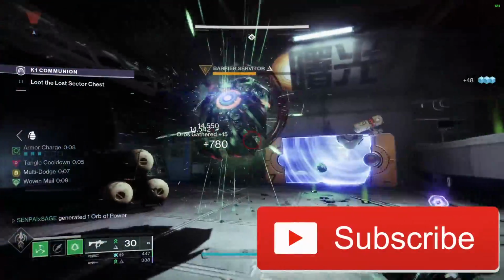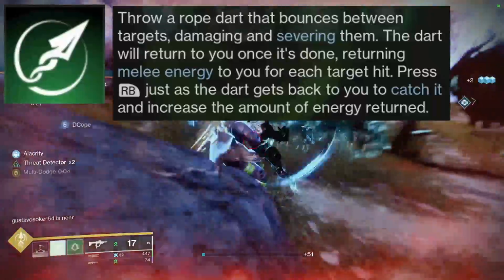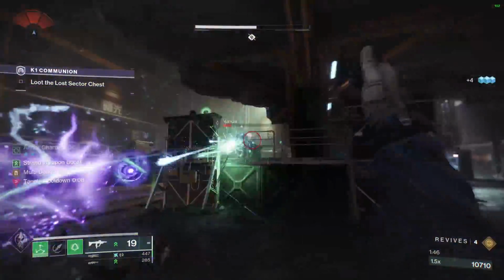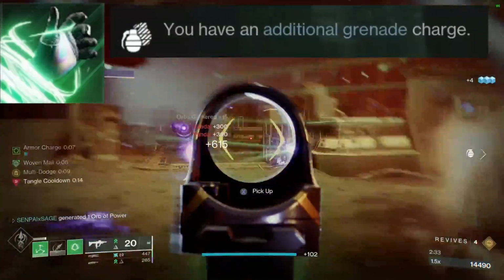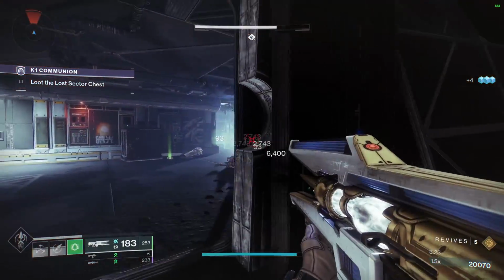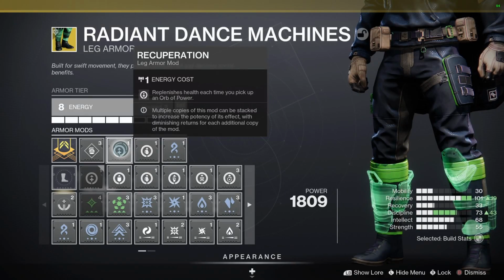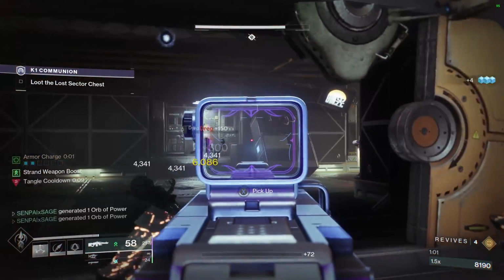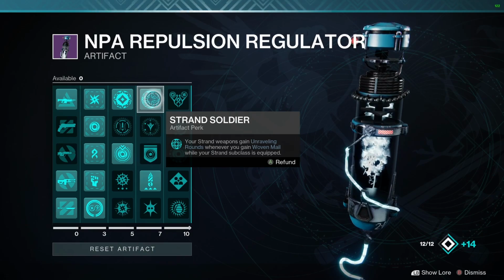Strand Plus Radiant Dance Machines makes this Hunter Build Unstoppable!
We are so close to the new season in destiny 2! I hope you find this build helpful.

 Destiny, Destiny 2, Lightfall, Best Exotics, Subclasses Builds, Light and Dark, Solar Void Ark Stasis Strand, Raids, Hype, Loot.